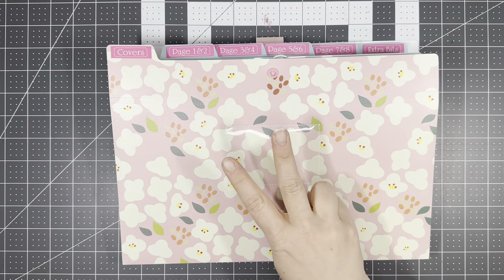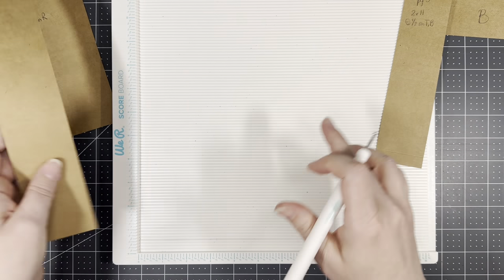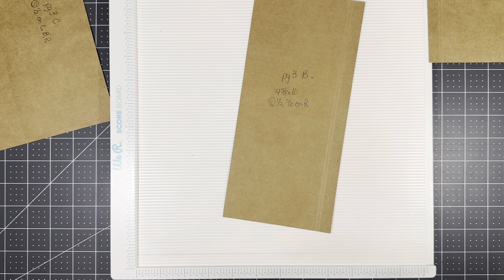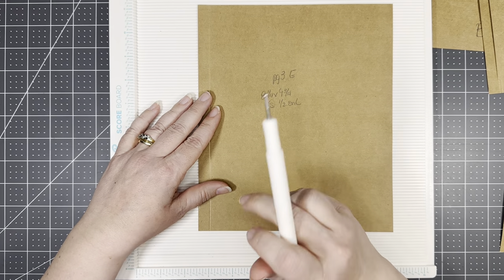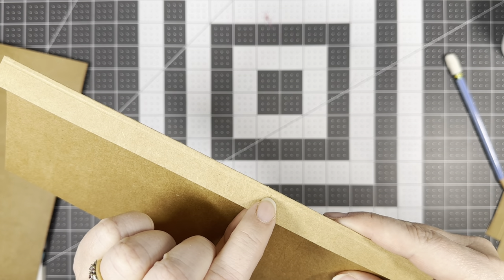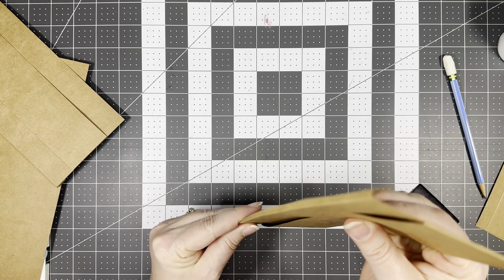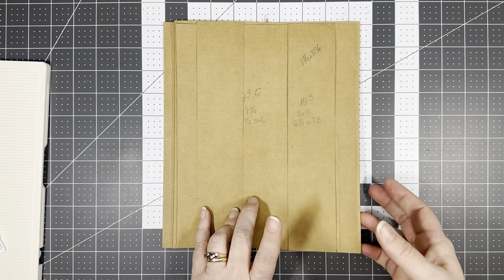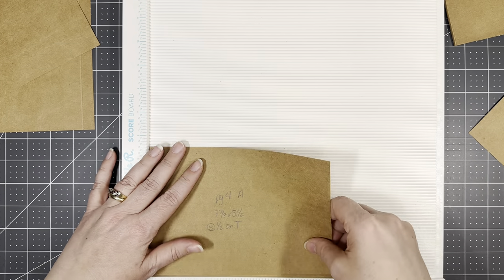New Day Book In A Box Tutorial 2 Pages 3 & 4